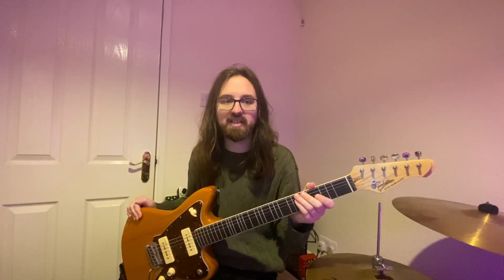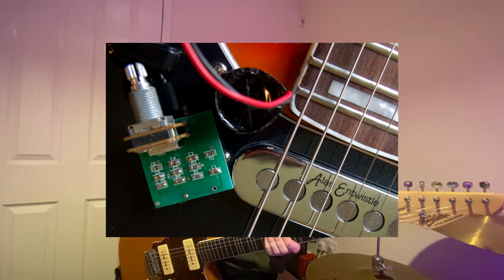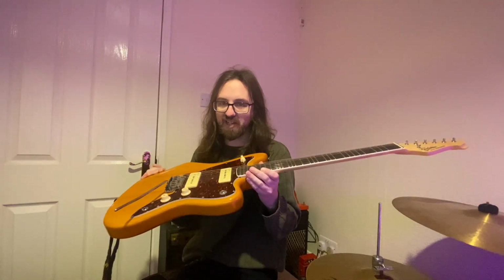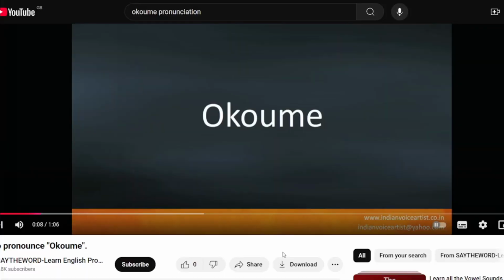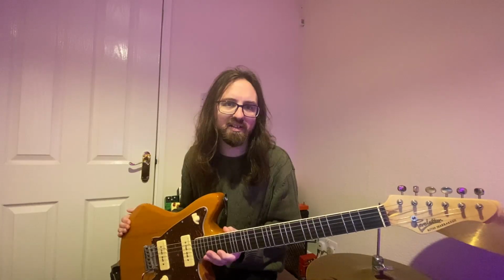The Guitar With Too Many Frets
Guitar Stories Episode 2 - Revelation RJT60 Marrakesh

In this episode I look into the Revelation guitar company, Hohner, the 90s, Microtonal and Eastern music, Alan Entwistle and more! For fans of King Gizzard and the Lizard Wizard and Angine de Poitrine